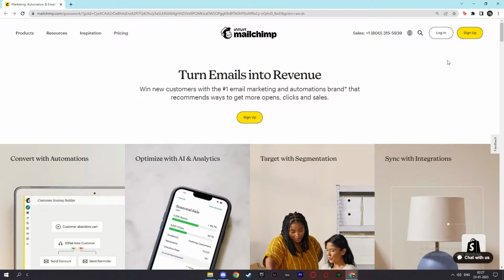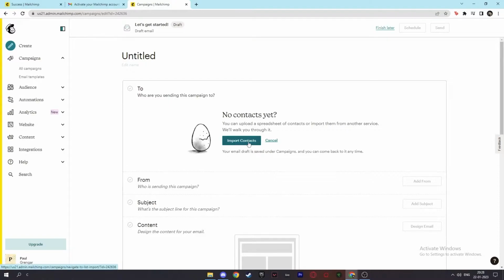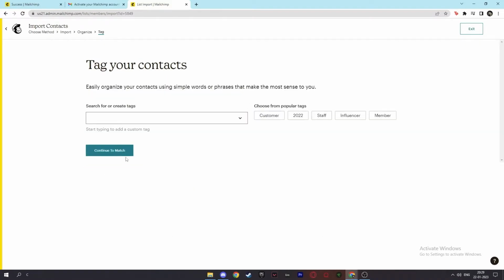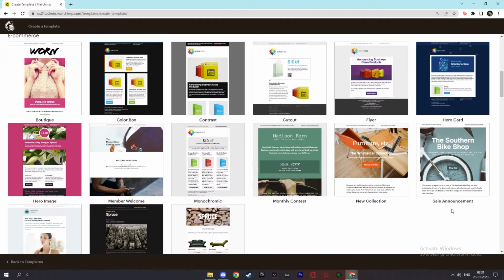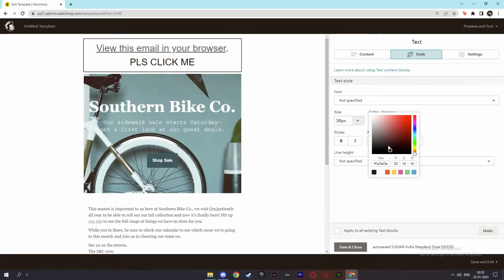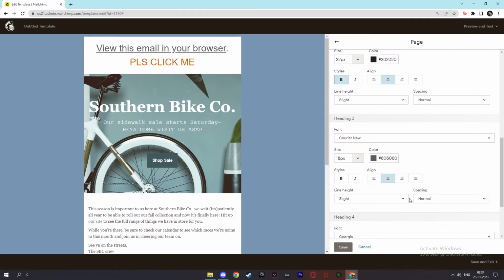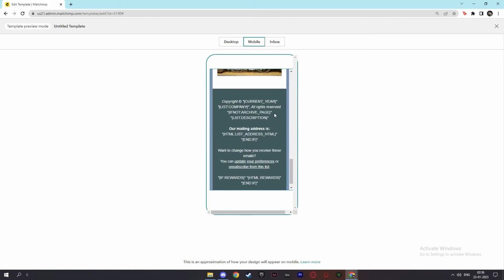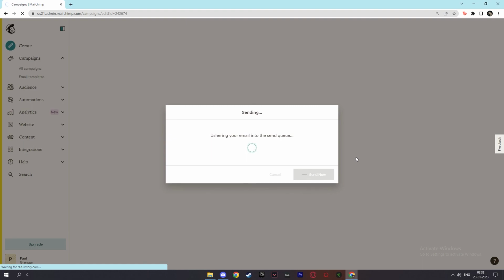How To Send Emails Using Mailchimp in 2023? Step by Step Explained!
Hello Everyone, In this video I am gonna be talking about mailchimp.

Growmore Tech